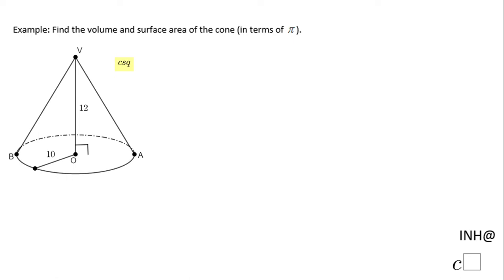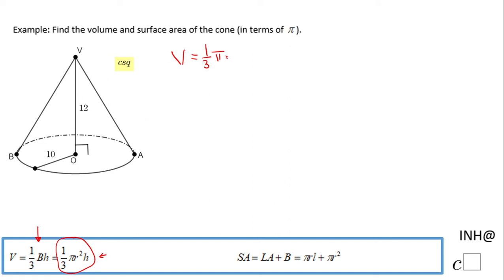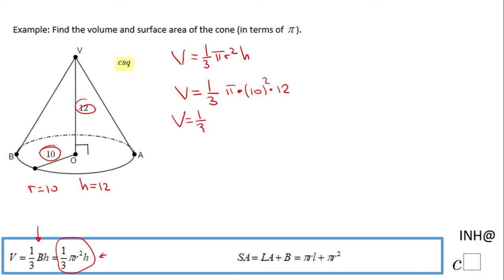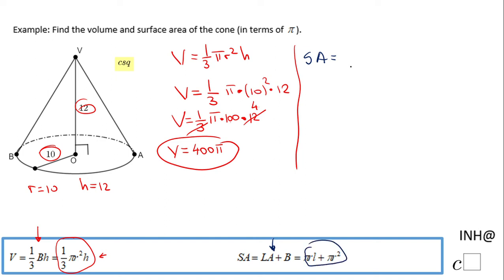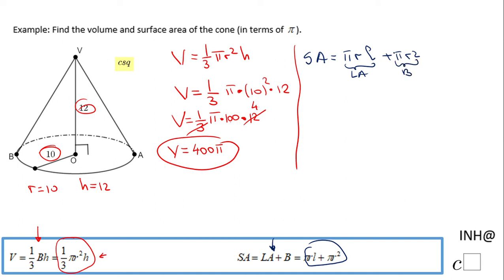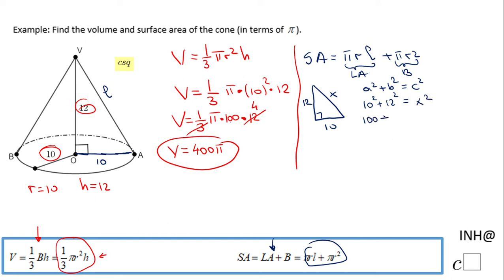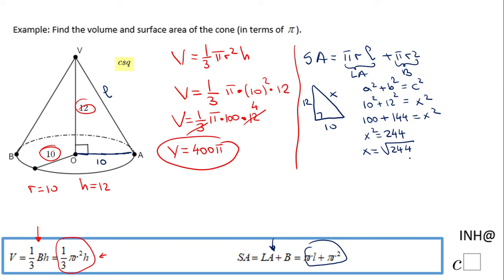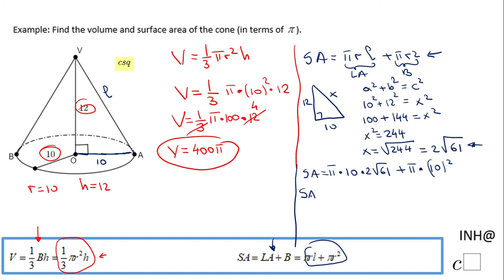INH: Cone: Volume and Surface Area #1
This is an example of finding the volume and surface area of a cone.